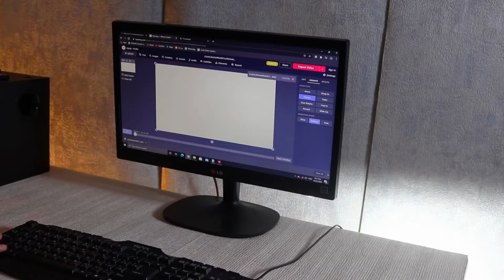What is the best Free Video Editing Software for Powerful and old Computers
In this tutorial, I will tell you the best free video editing software which is Davinci Resolve and I will suggest a Web-Based Software which is KapWing
Davinci Resolve 17 Features + Link
Features: so many Pro Effect and Features like Pro Color Grading

KipWing Features + Link
Features: Easy to use - Web-Based
All of the Sofware that I will Suggest in this tutorial don't have Watermark